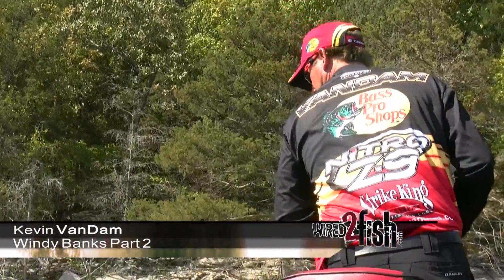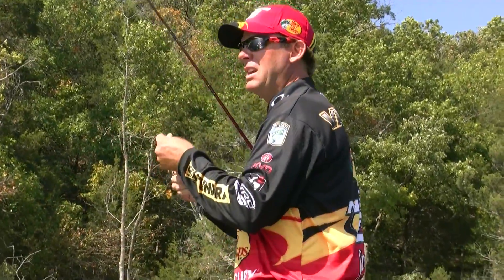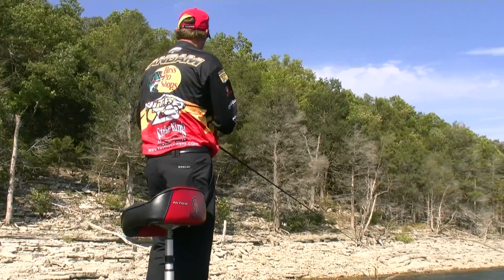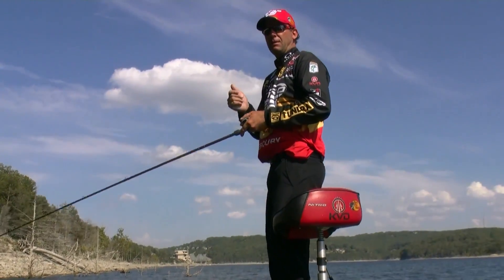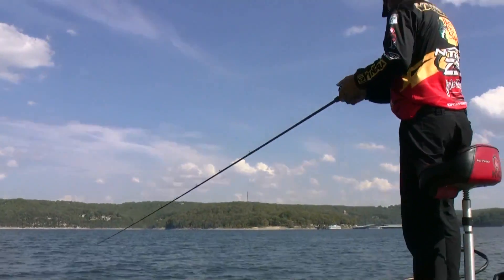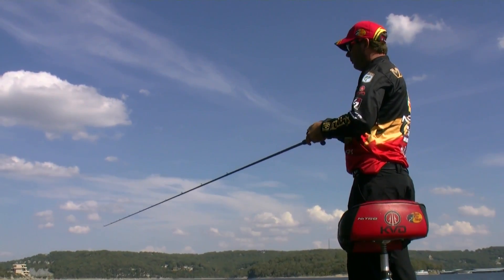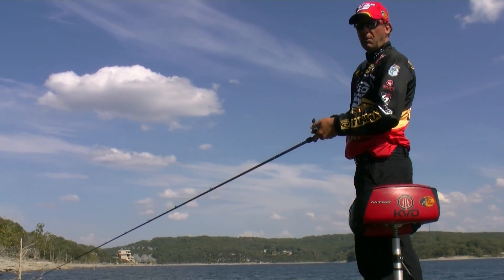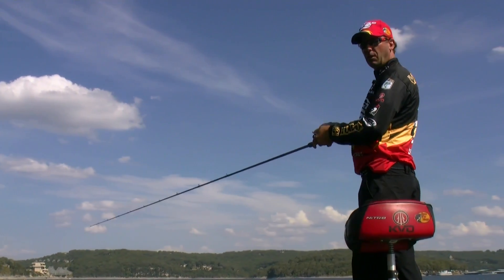Kevin VanDam Windy Banks Part 2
KVD talks about fishing windy banks and the importance of using his Hydrowave.